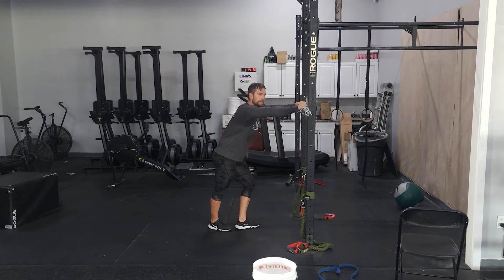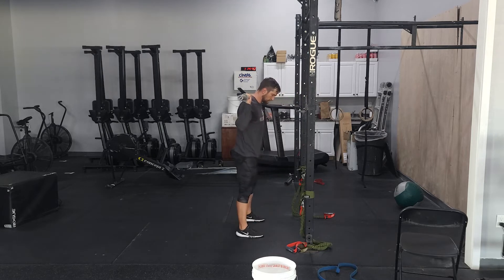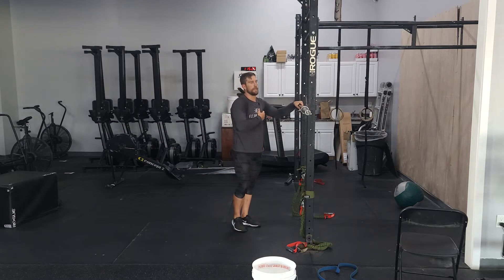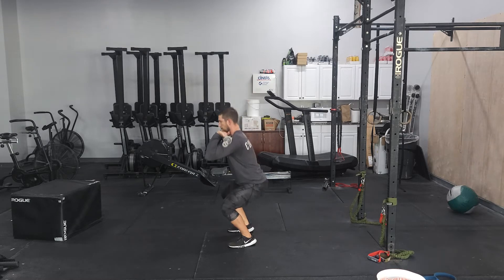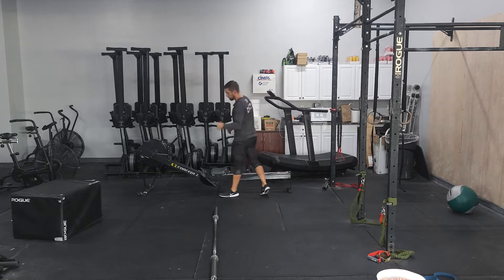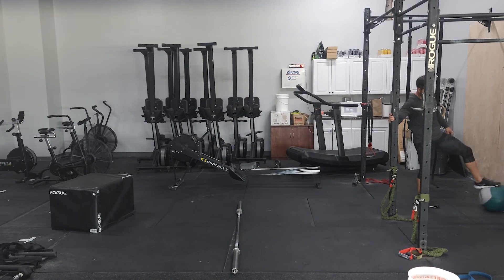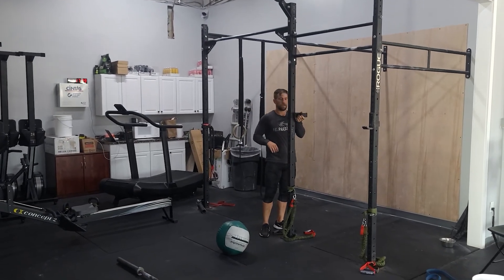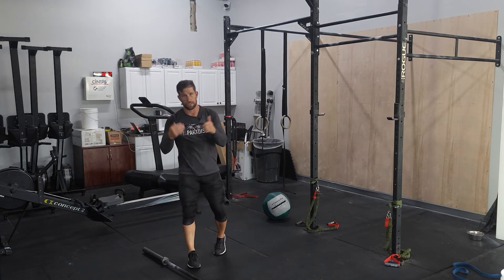Workout of the day 08/05/2022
STRENGTH:
Back Squat
every 2:30
4 reps
3 reps
2 reps
4 reps
3 reps
2 reps

*Go by feel, you should have an idea what your first 4 reps should be from last 4 weeks. second wave should be heavier than first.

CONDITIONING:
3 RFT
10 front squats (135/95)
20/15 cal row

2:00 rest

3 RFT
10 deadlifts (185/125)
25 wall balls (20/14)

- CAP 16 min -

L1: 45/35, 95/65, 10/8
L2: 95/65, 135/95, 14/10
Rx+: 155/105, 225/155

FINISHER:
5-10 min foam roll quads, glutes, it band